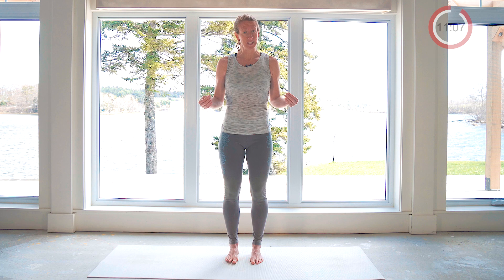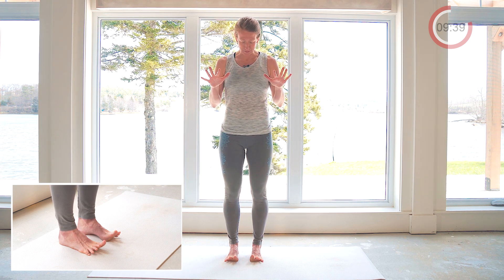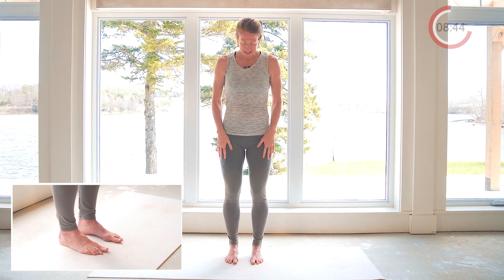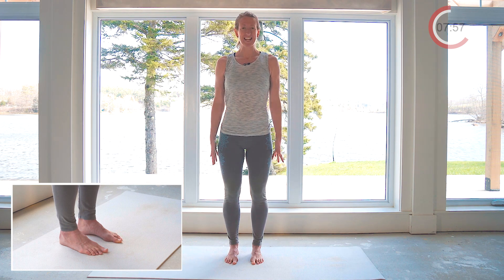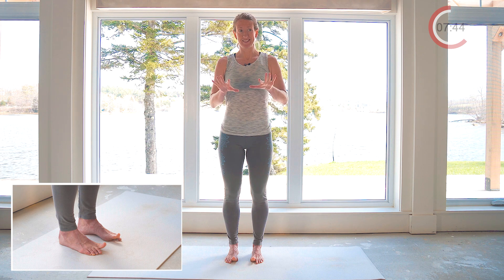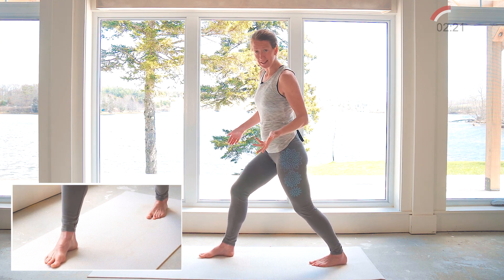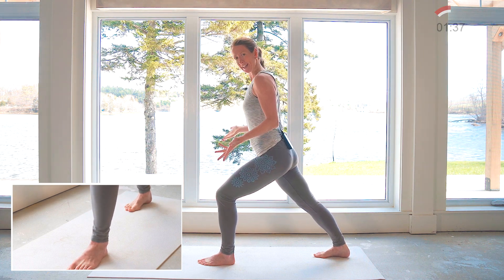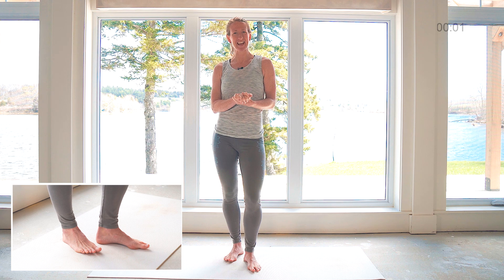Pilates for Foot Pain | Happy Feet | Zenith Workouts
Join Rebecca for a foot-focused class designed to strengthen small foot muscles, mobilize deep foot fascia, and improve flexibility of the ankles...all things that will leave your feet stronger, more supple, and feeling happier :)

Before beginning this or any exercise program, consult your physician; follow their recommendations and any safety instructions. When participating in any physical exercise, there is the possibility of pain and/or injury. If you engage in this exercise or exercise program, you agree that you do so at your own risk, are voluntarily participating in these activities, and you assume all risk of injury to yourself.